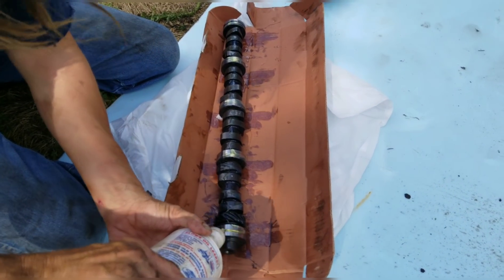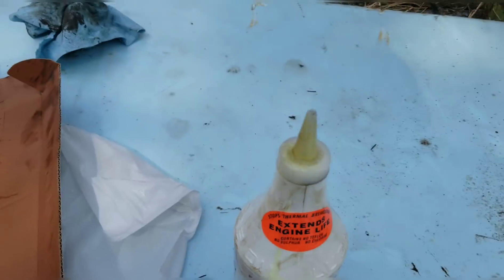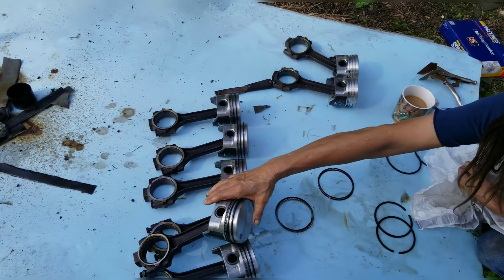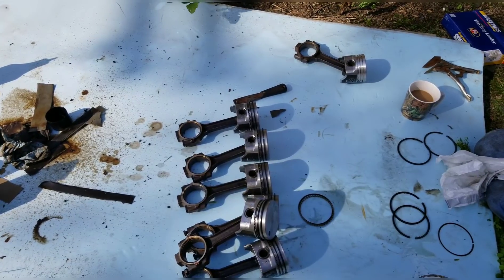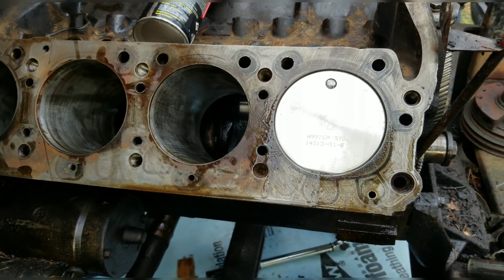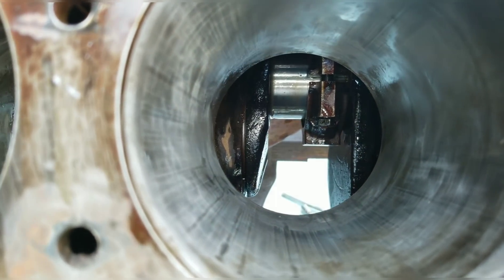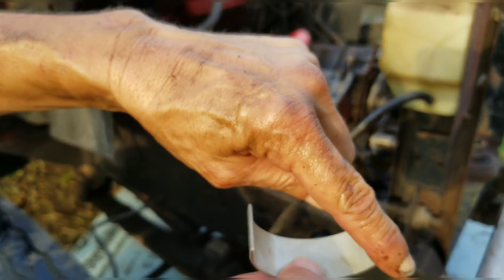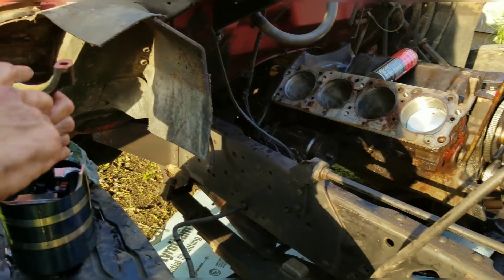IH 345 Engine In-frame Rebuild Part II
Part 2 of the International 345 Engine rebuild.